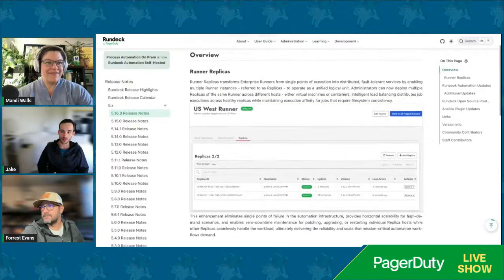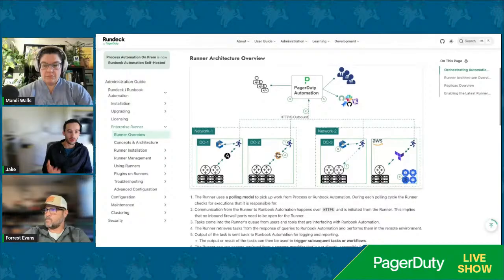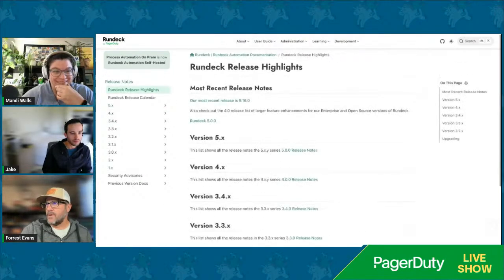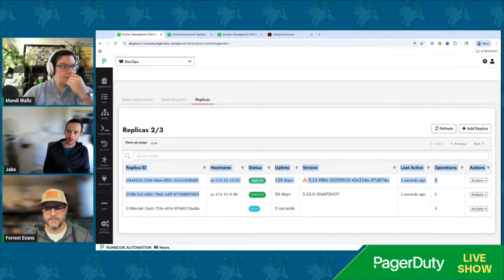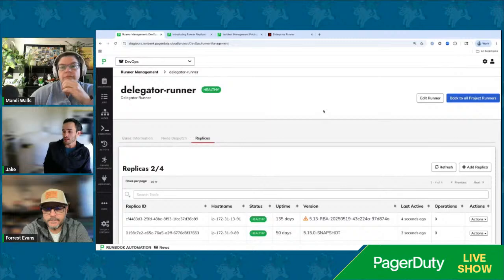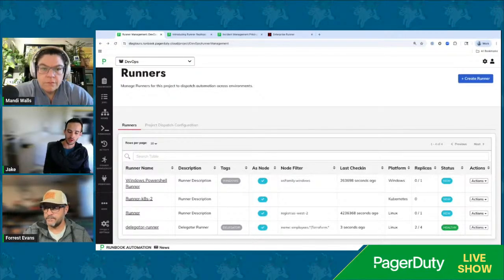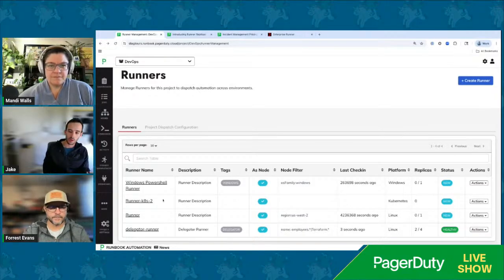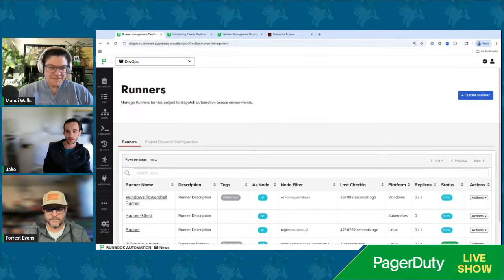Runbook Automation Release Notes v5.16.0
Join us for this month's update on Runbook Automation and Rundeck! Jake and Forrest will take us through what's new, what's improved, and what's coming up.